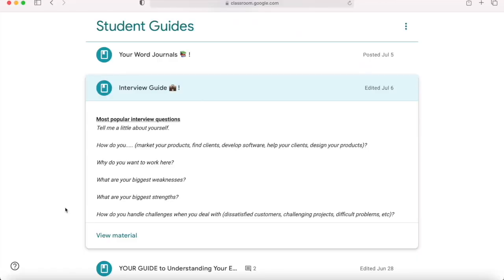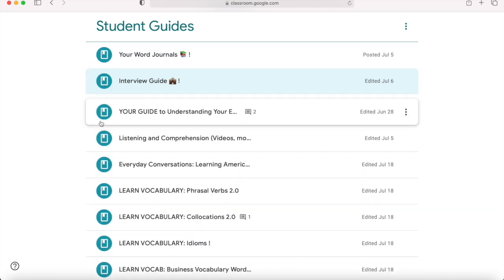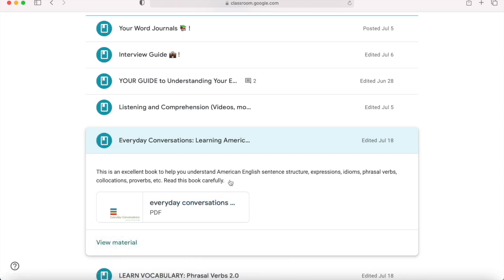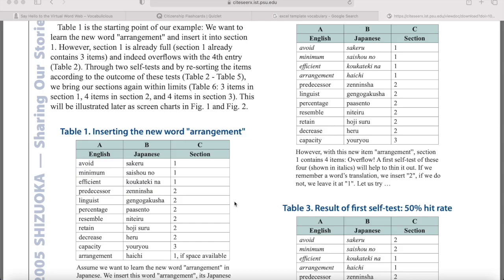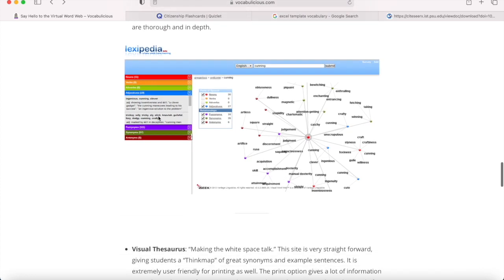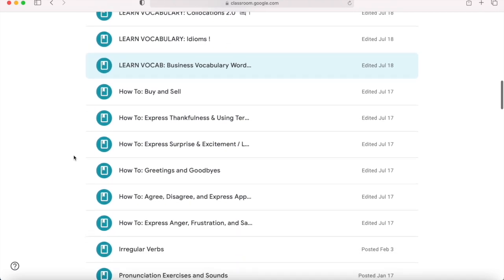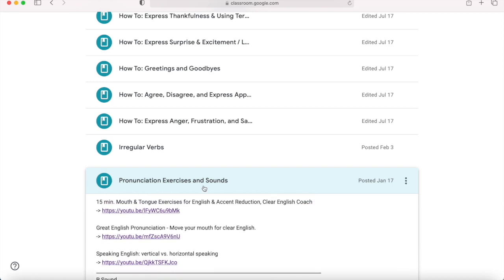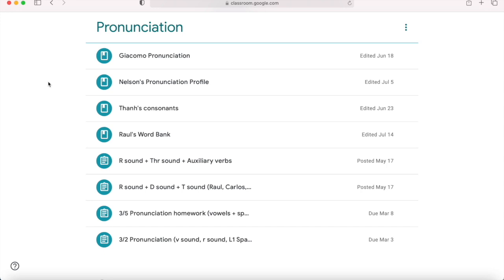Google Classroom Tutorial & How-To with Business Coach, MY TEACHER CHRIS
As a BusinessCommunication Coach primarily for professionals who speak ESL: this is how I use Google Classroom to teach.